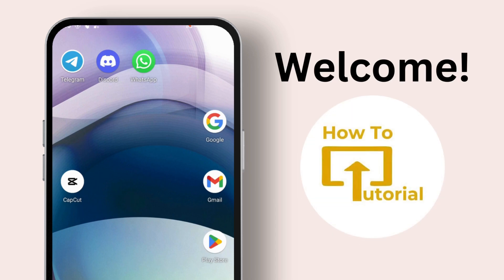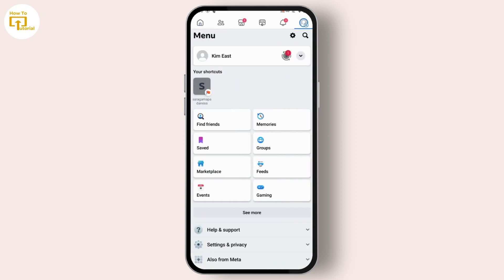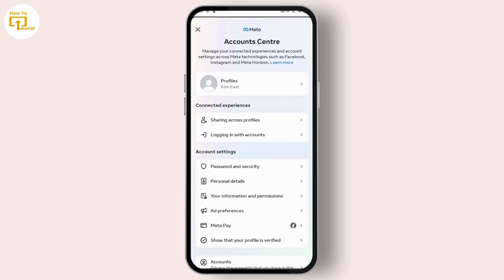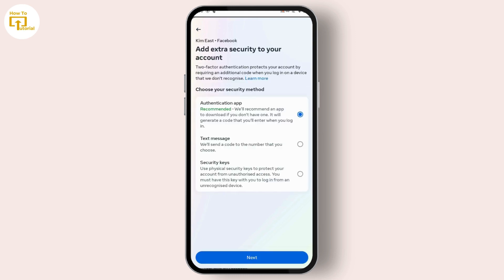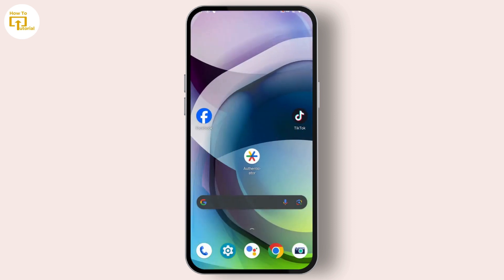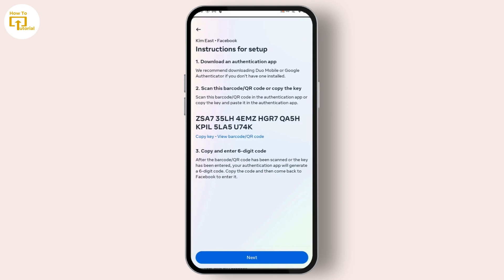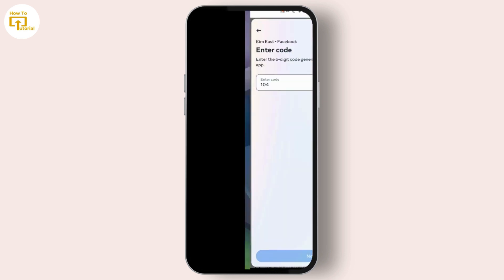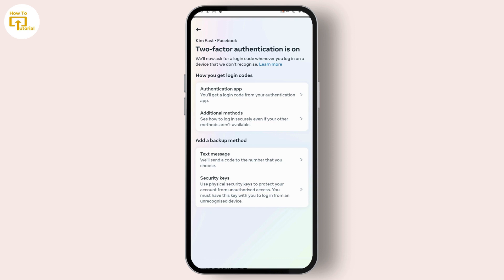How to Turn ON Two Factor Authentication in Facebook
How to Turn ON Two Factor Authentication in Facebook [EASY STEPS!]
Stop hackers in their tracks!  This video shows you EXACTLY how to enable Two Factor Authentication (2FA) on your Facebook account in MINUTES!

© Login Helps